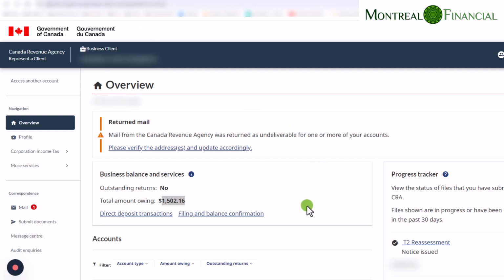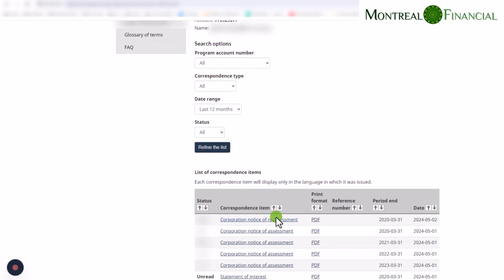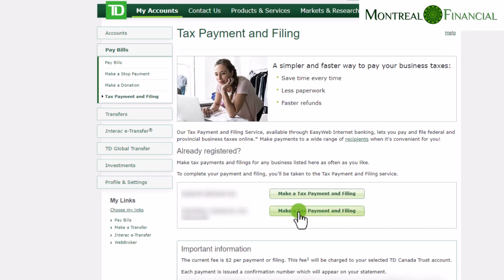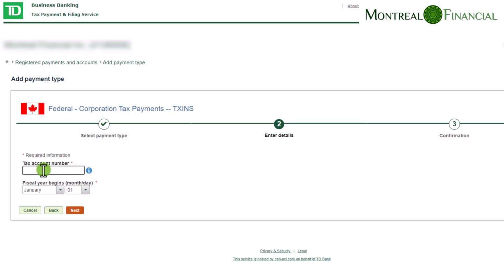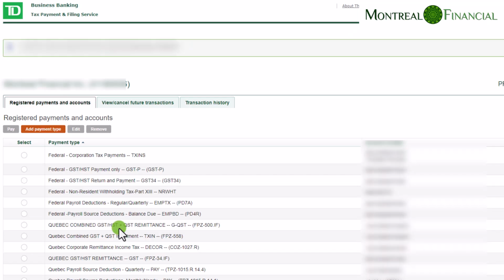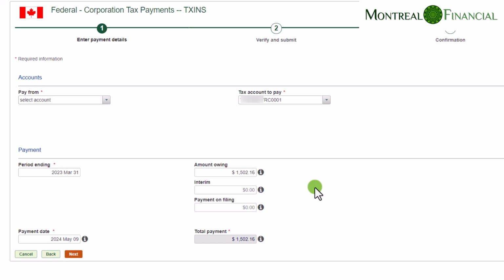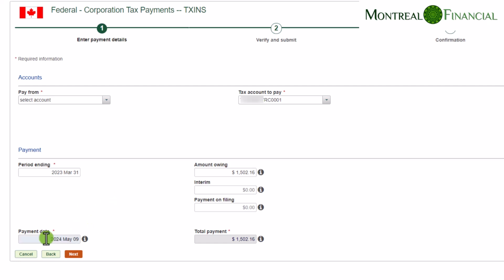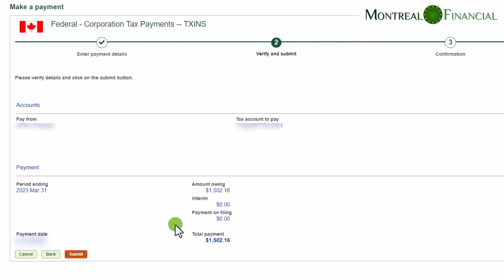How to Pay Corporate Taxes and Instalments Via Online Banking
In this tutorial I show you how to pay your corporate tax payable and/or instalments using online business banking and with reference to CRA my business account

If you are interested in more personalized guidance, I also offer small business consultations where I address your specific questions about accounting, Canadian Tax and QuickBooks and provide insights that are customized to your situation.

00:00 Introduction
00:21 CRA Tax Balance Owing Business Acct
01:03 CRA Corp Notice of Assessment
01:44 Online Banking Business Tax Filing
02:39 Add Federal Corp Tax Payment Type
03:29 Enter Tax Account Number
04:38 Enter Fiscal Year
04:58 Pay Corporate Tax Amount
06:09 Pay Corporate Tax Instalments
06:30 Future Date Corporate Tax Payment
06:42 Payment on Filing Corporate Tax
07:47 Review Payment Details